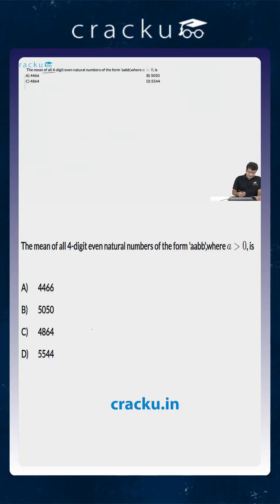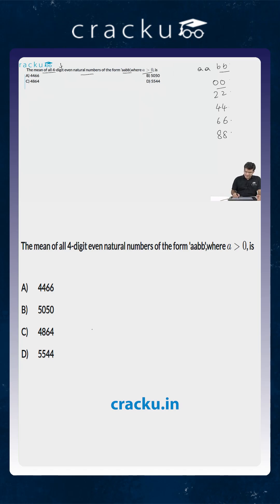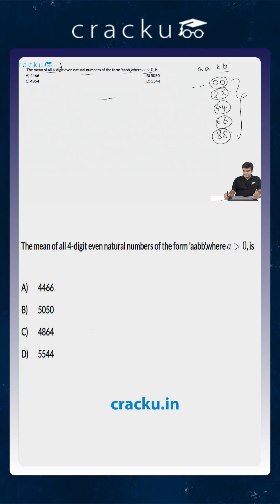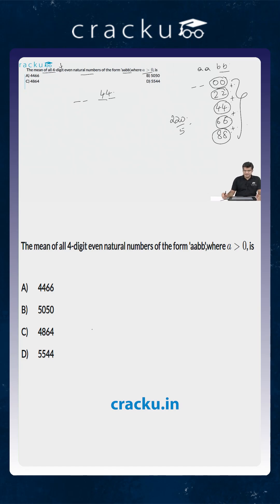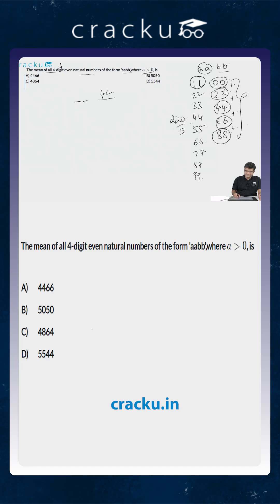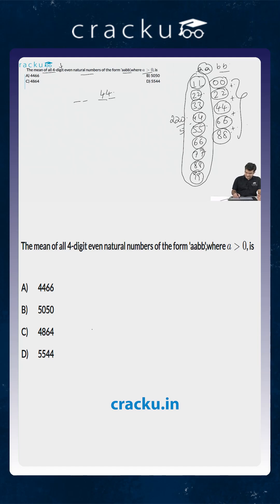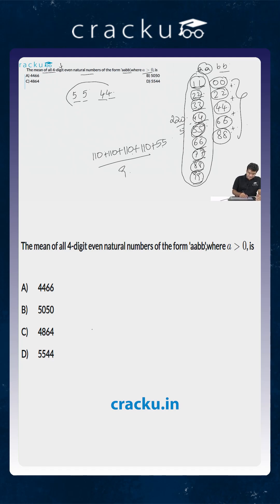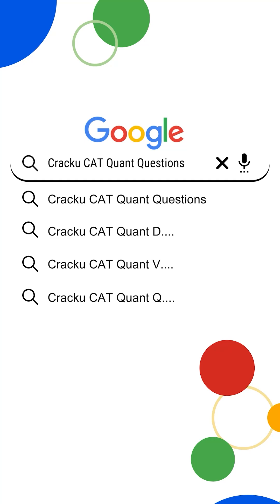CAT PYQ questions|#56| The mean of all 4-digit even natural number of the form '